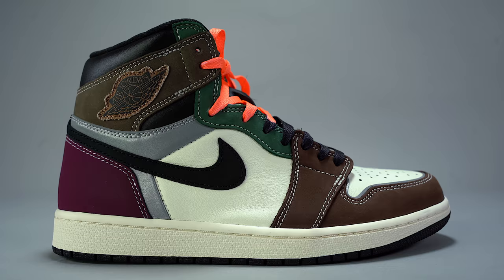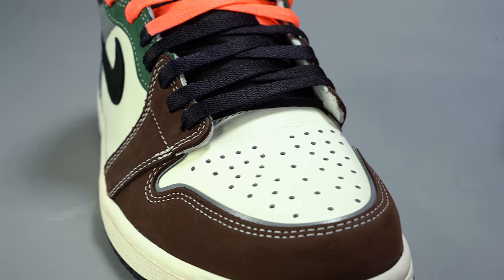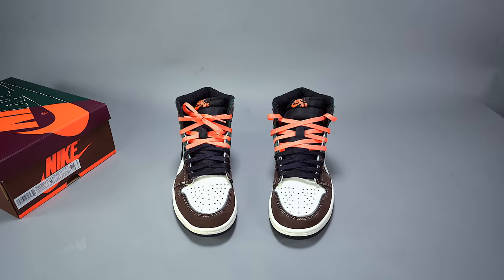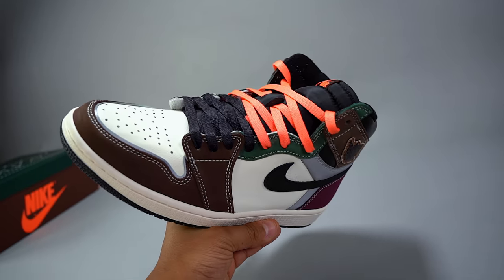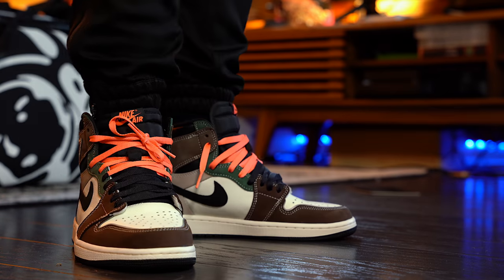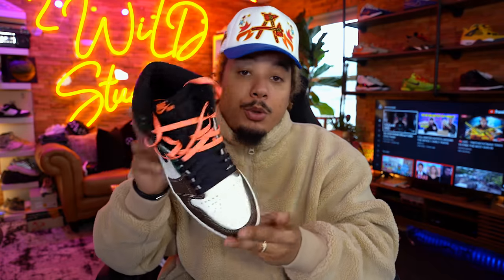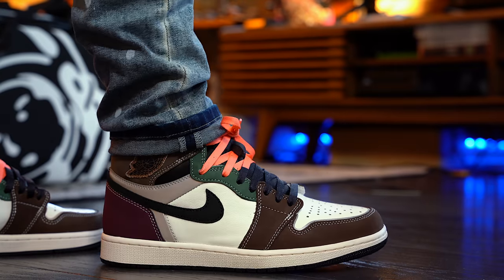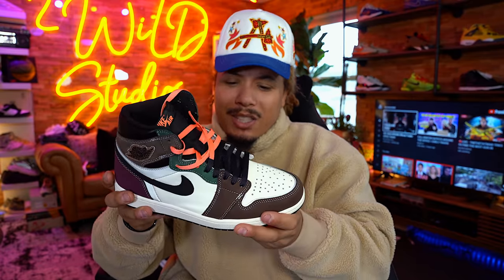Air Jordan 1 High " Handcrafted " Review and On Foot in 4K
The Jordan 1 Handcrafted releases December 18th ! We take a look deep in depth of the upcoming release.

MY DIMENSIONS
Height: 5'8
Weight: 170lbs
Waist: 34
Shirt Size: M/L
Shoe Size: 8.5-9